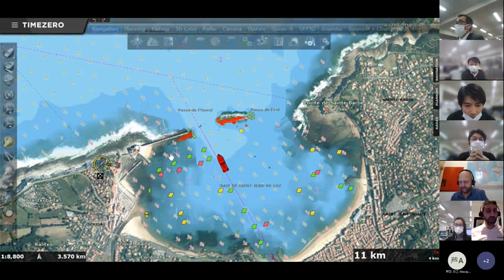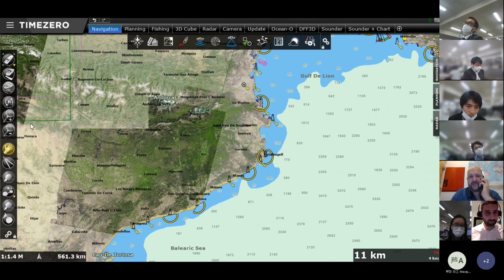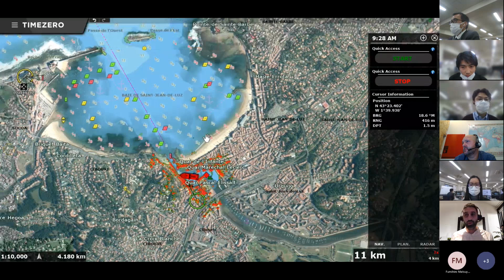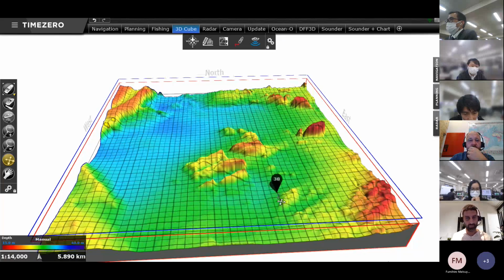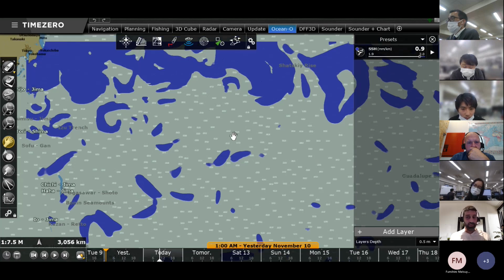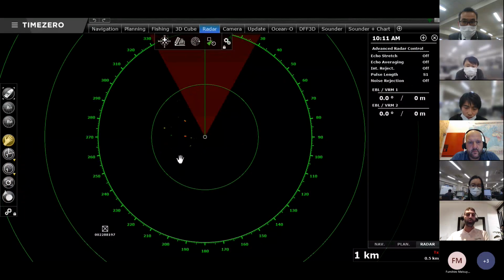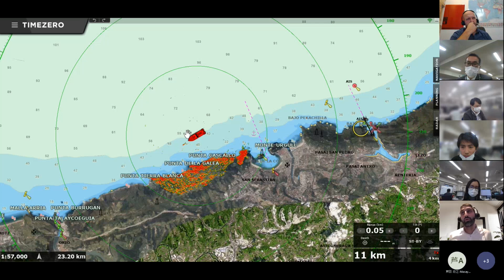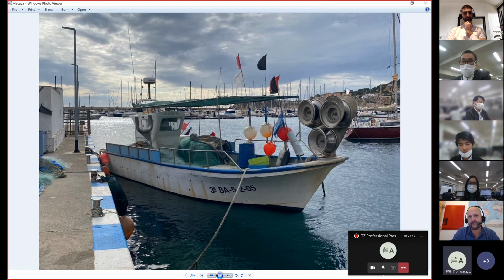TZ Professional Presentation by Ferhat